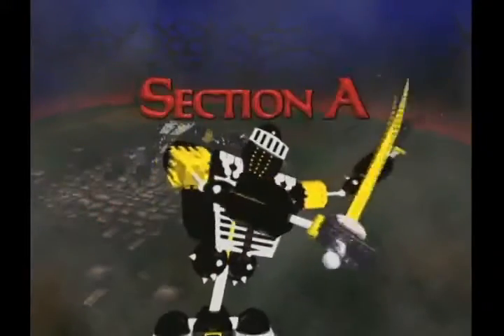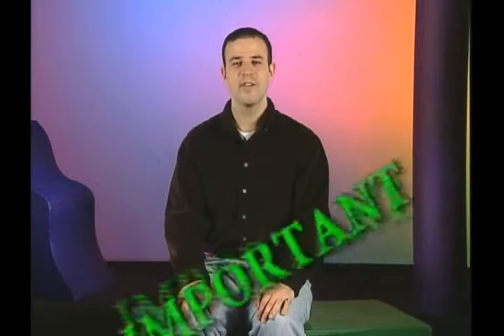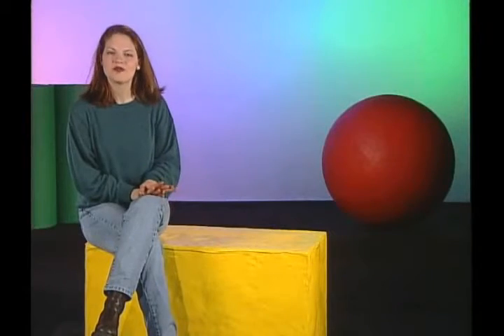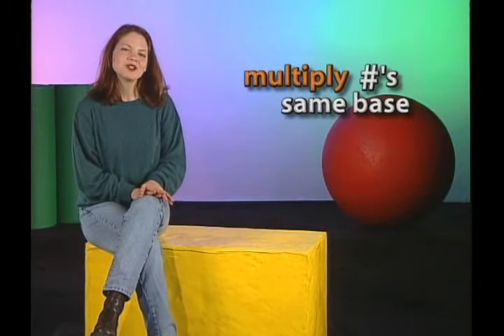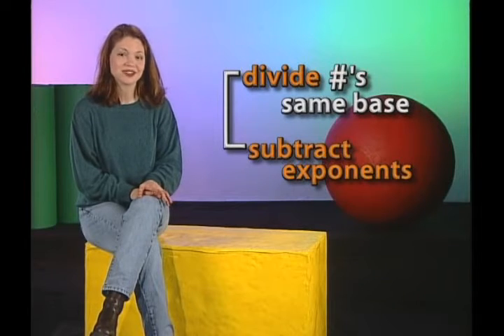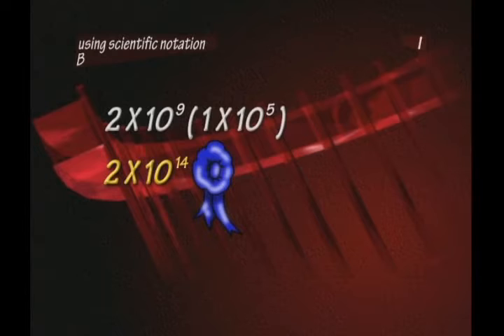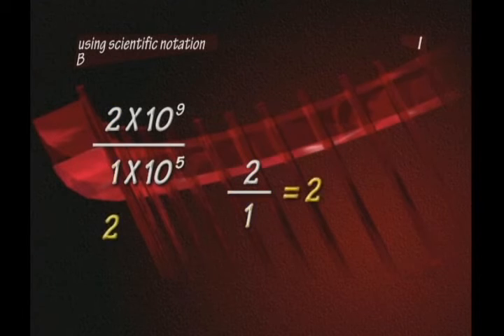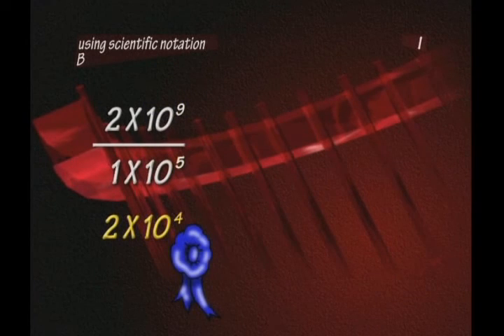Teaching Systems Physics Trailer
The mere mention of “physics” can send a chill down the spine of even the best student. With this series, your students will understand the basics of Newton’s Laws, the Law of Universal Gravitation, Kepler’s Law, and much more!